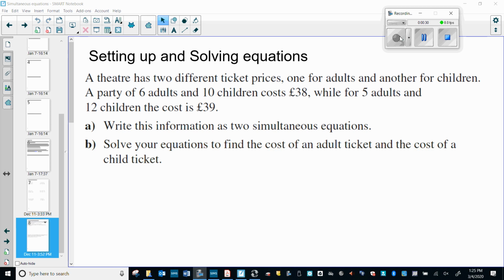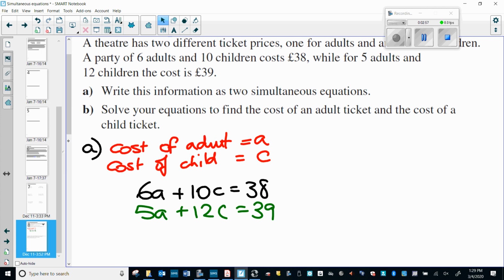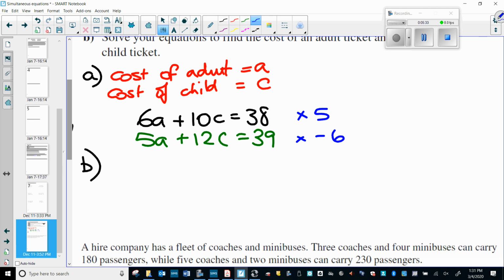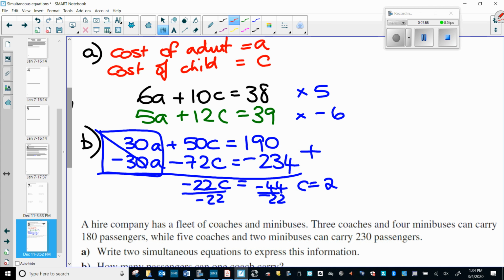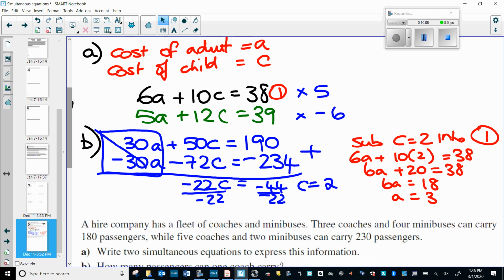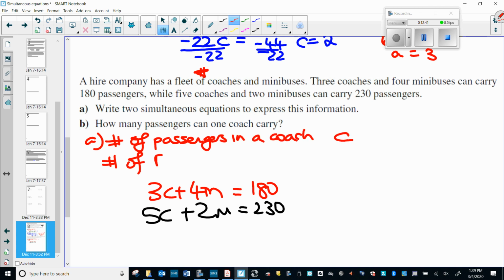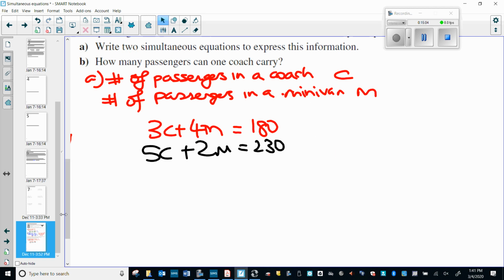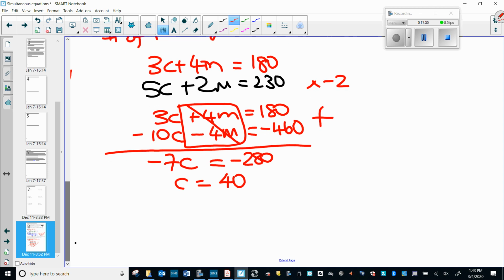algebra sim equations word problems